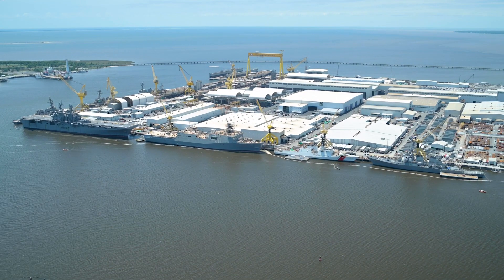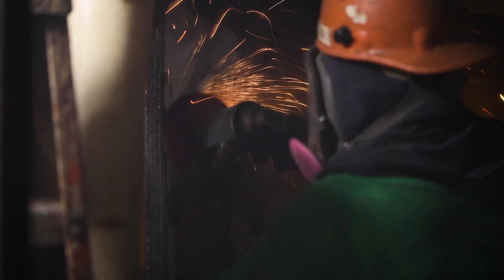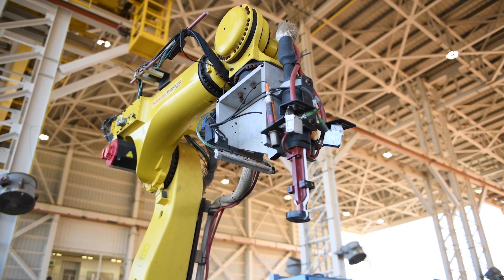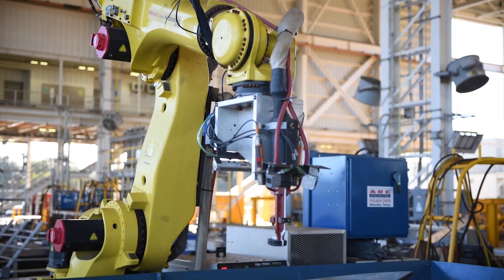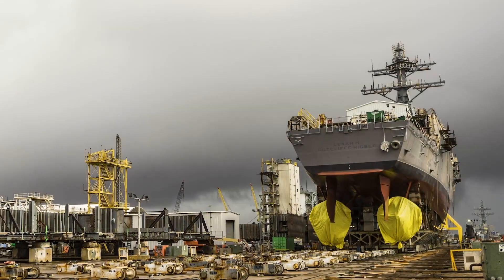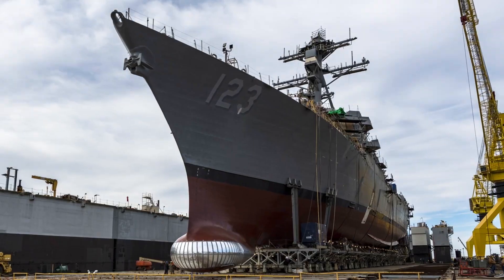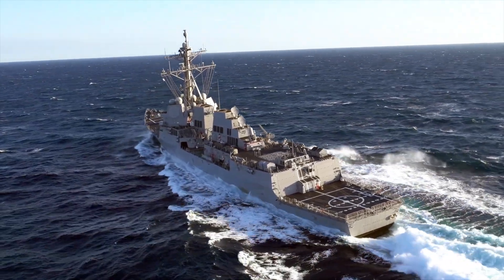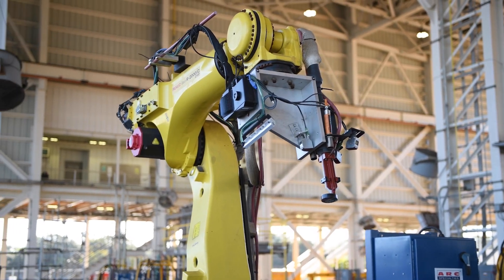Department of the Navy S2753 Shaped Plate Automation & Verification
The mission of the Navy Manufacturing Technology program is to provide support to research and development of new manufacturing processes with the goal of reducing the acquisition lifecycle costs of key Navy platforms.